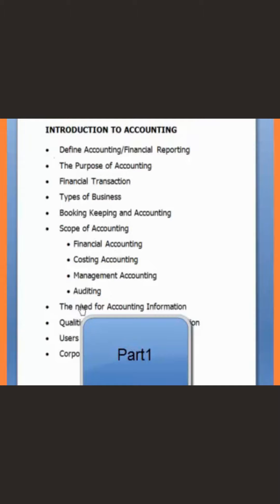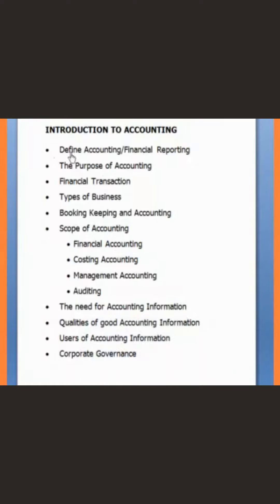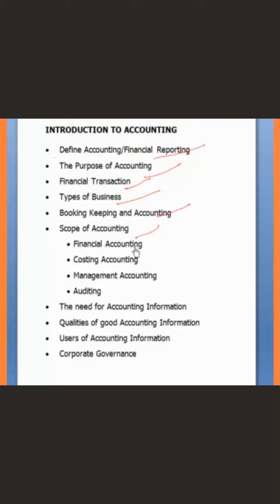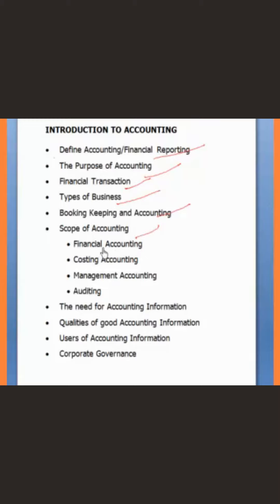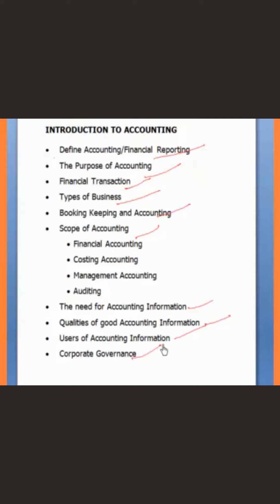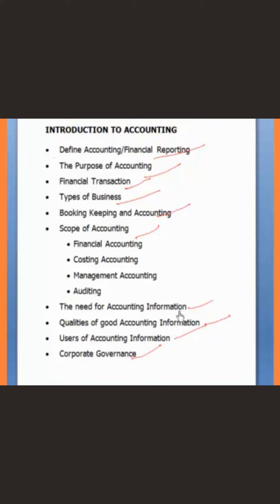ATS Video lecture on FINANCIAL ACCOUNTING - INTRODUCTION TO FINANCIAL ACCOUNTING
12m